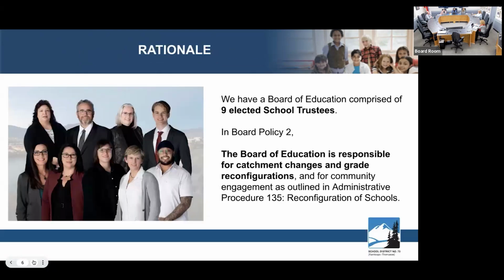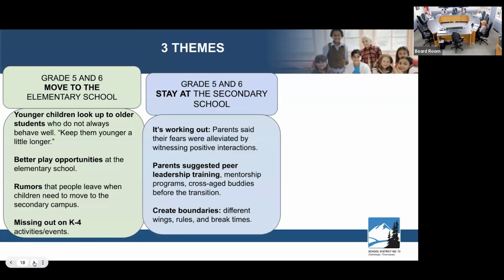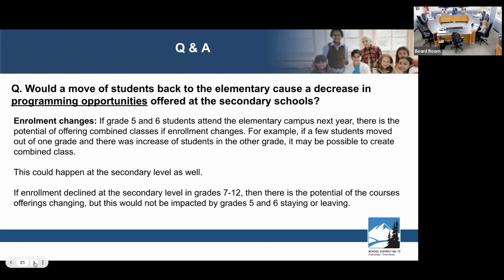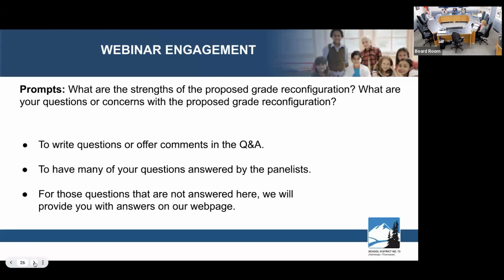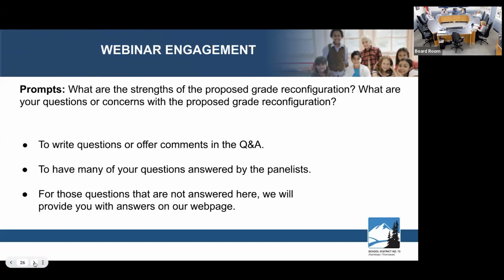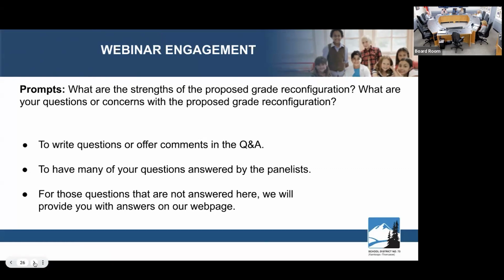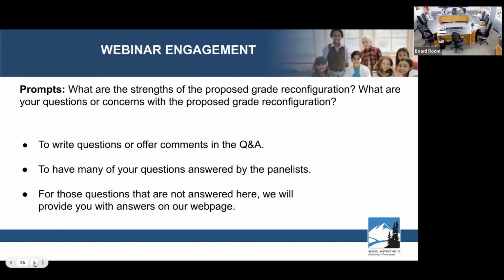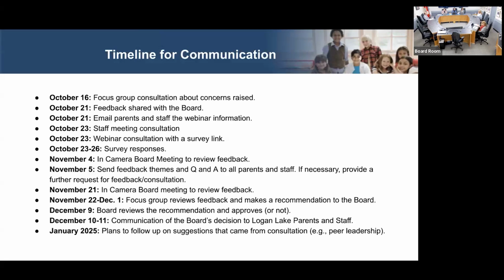Webinar: Logan Lake Community Engagement – October 23, 2024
00:00 Introductions
01:42 Presentation
09:34 FAQ
17:25 Q & A
35:52 Closing